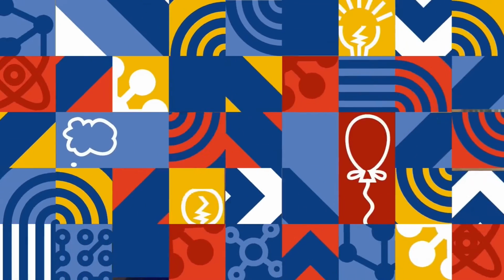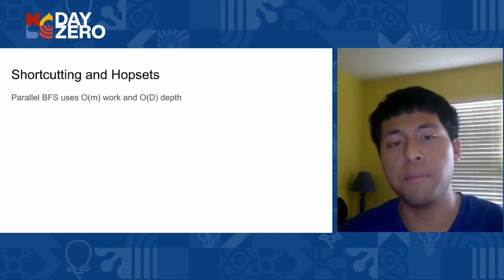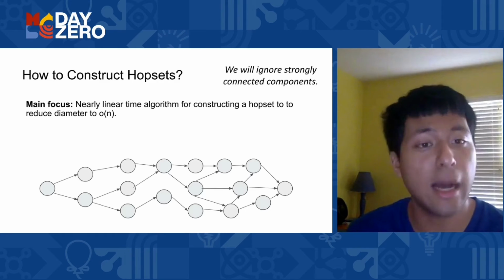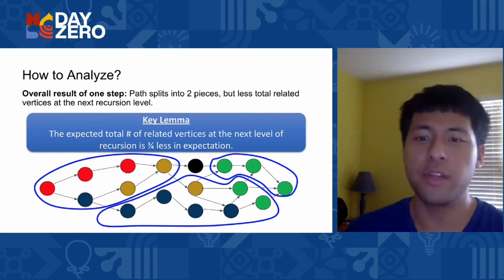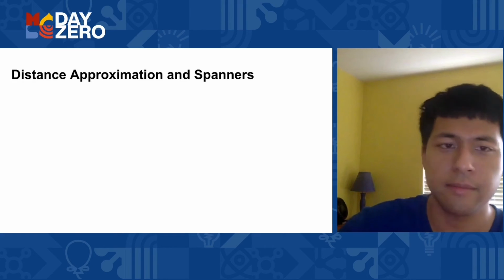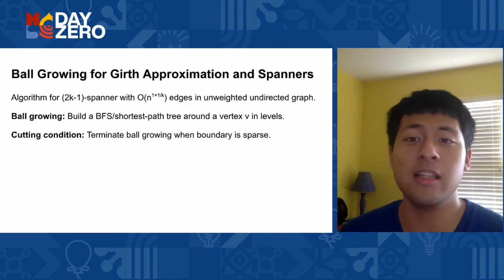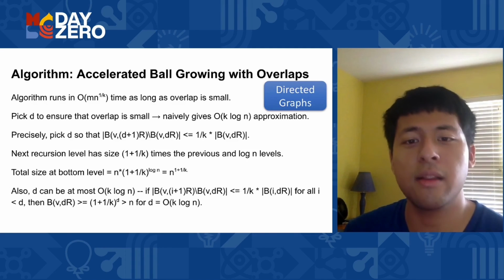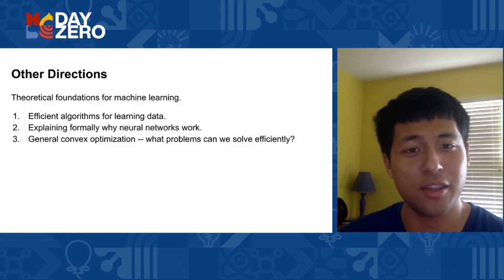Day Zero: Hopsets and Spanners for Combinatorial Graph Algorithms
Yang P. Liu, PhD Student at Stanford and ICPC 2018 Bronze Medalist, discusses hopsets and spanners for combinatorial graph algorithms on Day Zero.